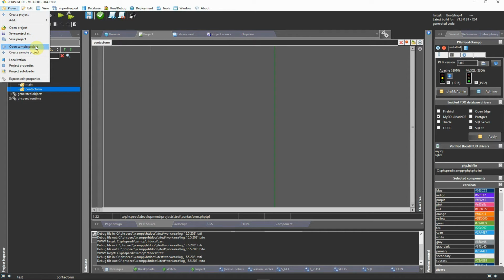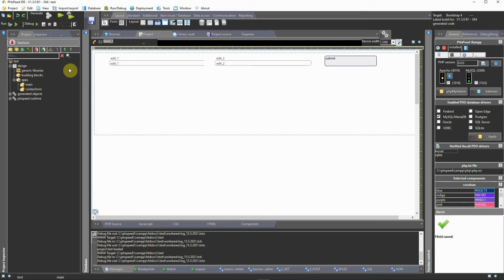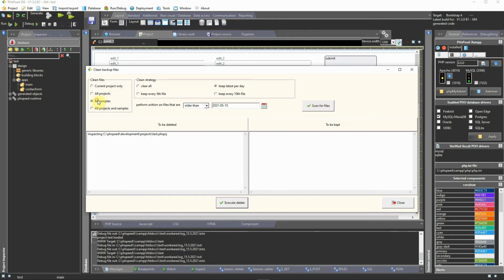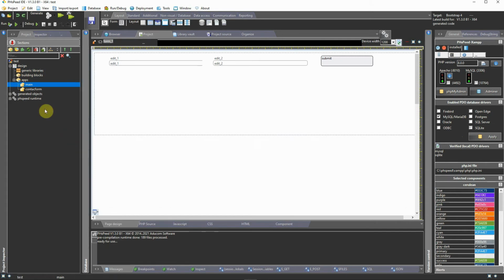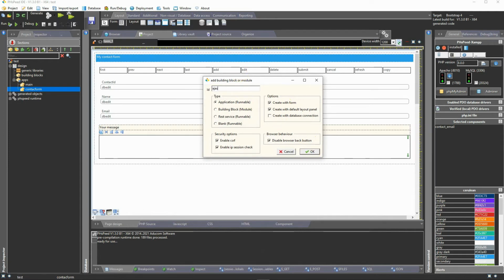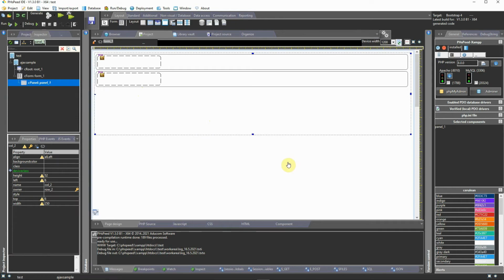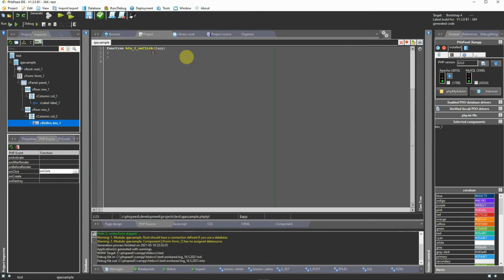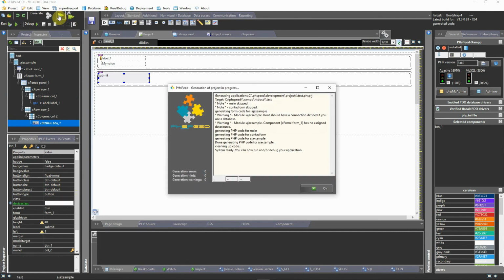How to get started with the IDE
This video shows the basic functionality of the IDE and how to create (a simple) application.